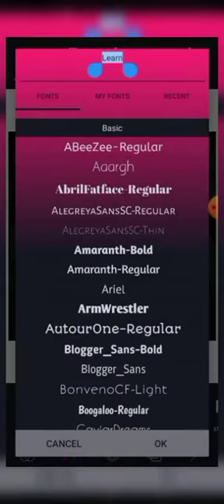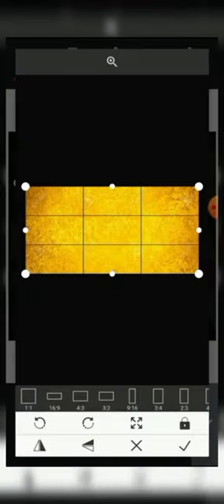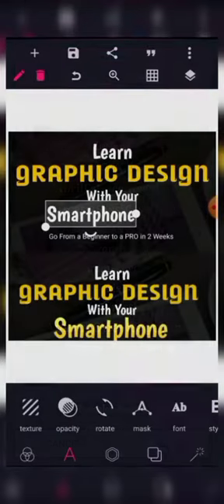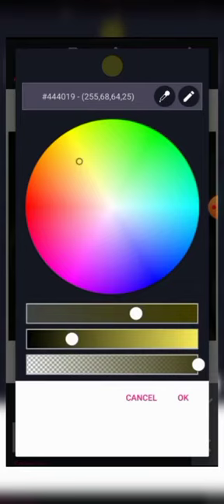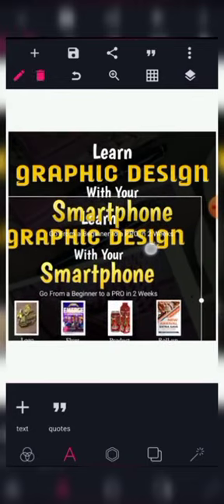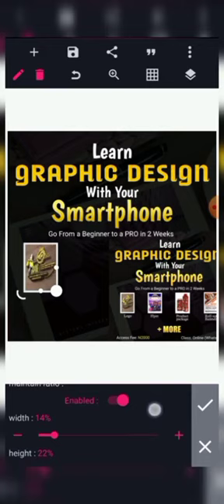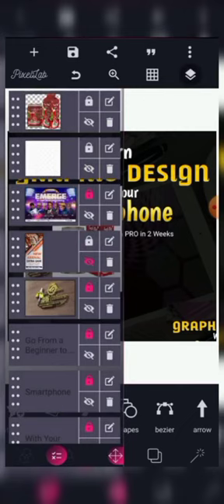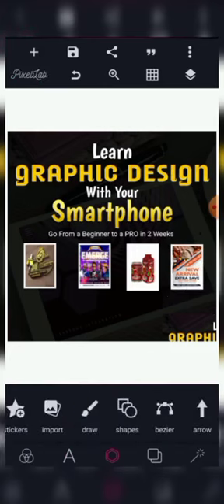3b. SGDC Simple Flyer Design (Part 2)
This is an in-depth tutorial on Flyer Design.